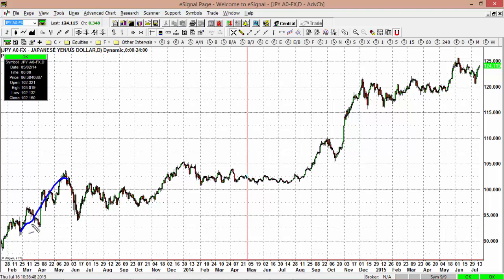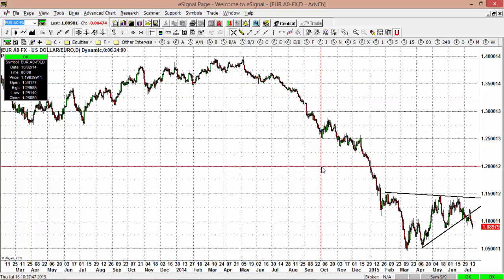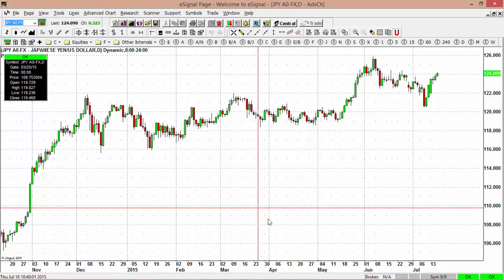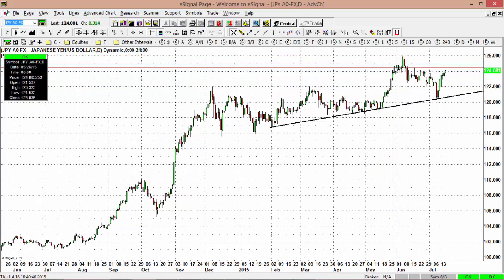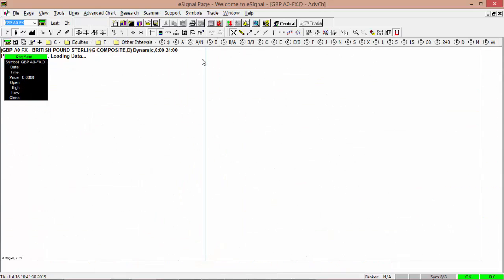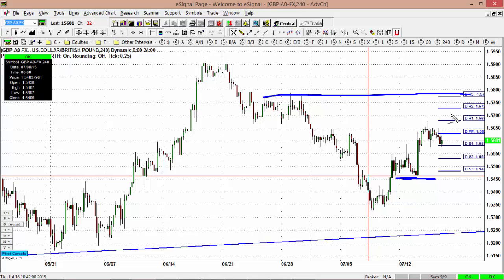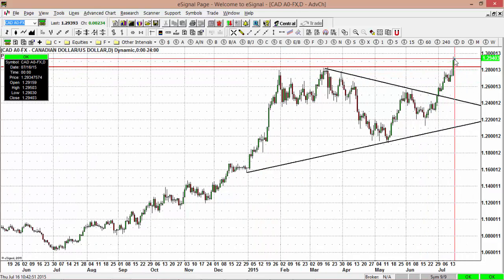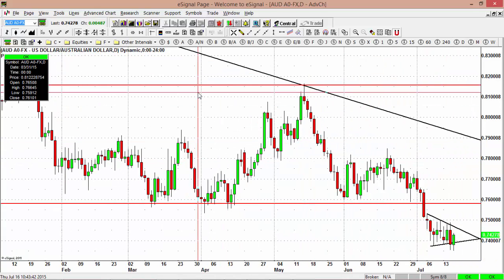Forex Technical Market Update July 16, 2015